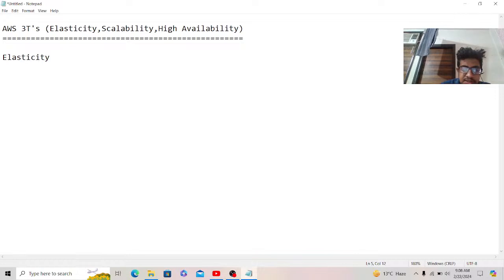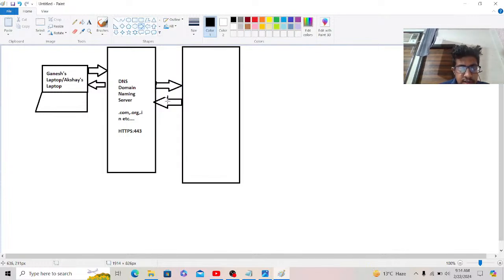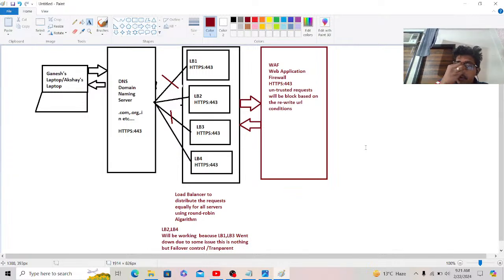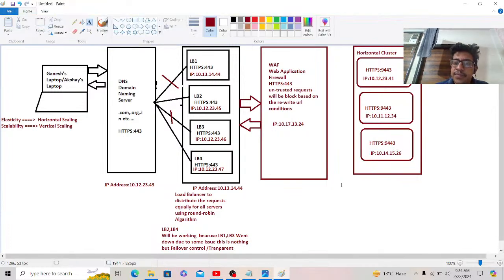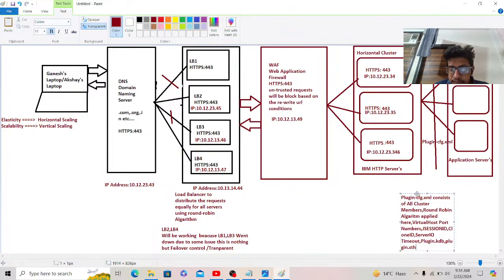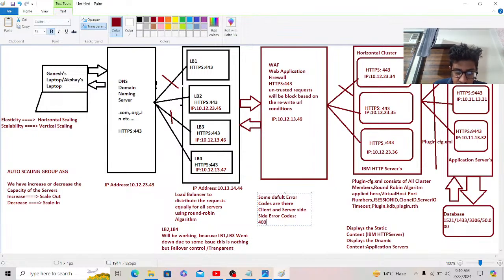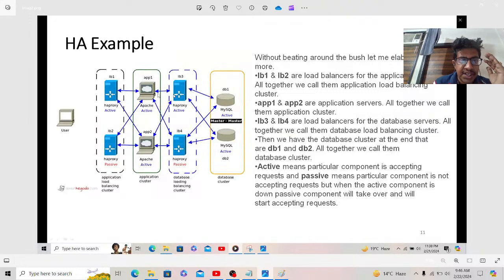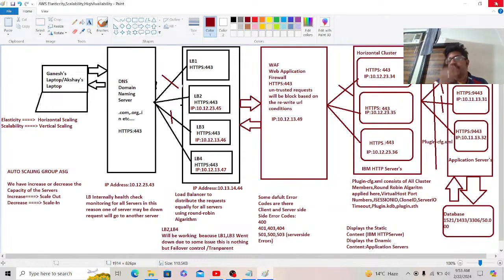!!! AWS 3T's (Elasticity,Scalability,High Availability)!!!